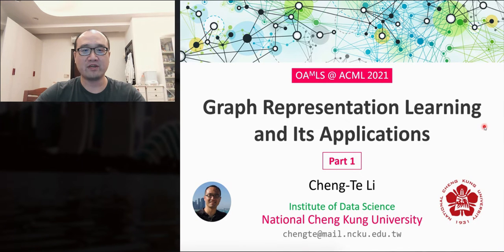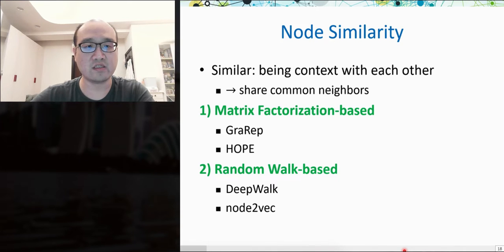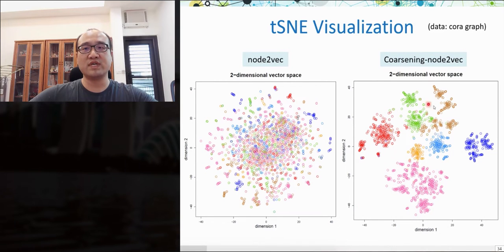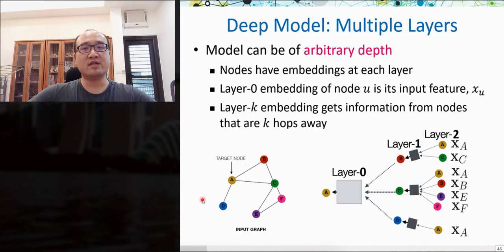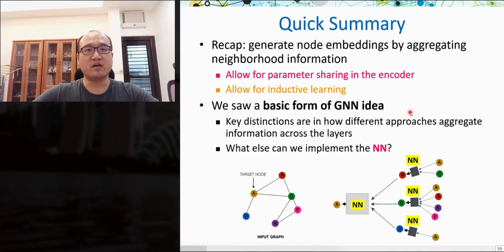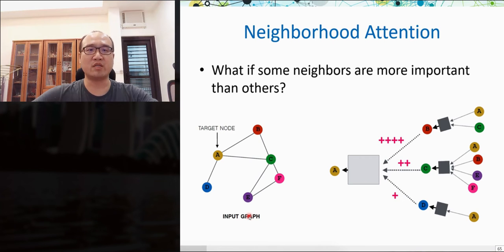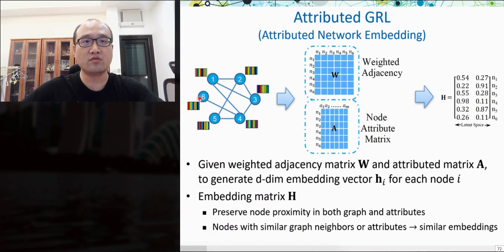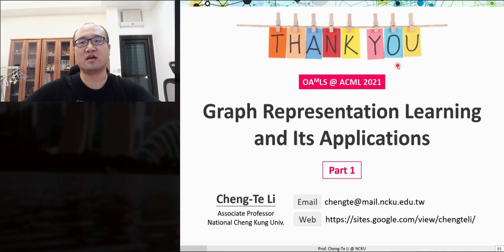Graph Representation Learning and Its Applications | Cheng-Te Li | ACML 2021